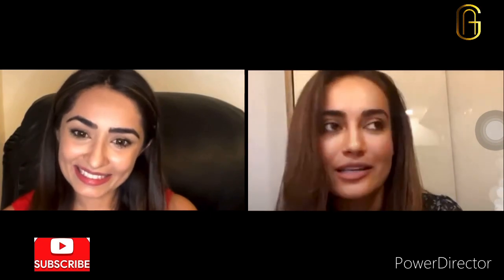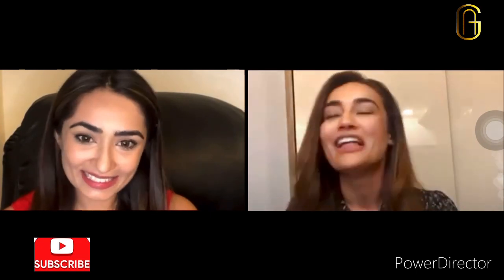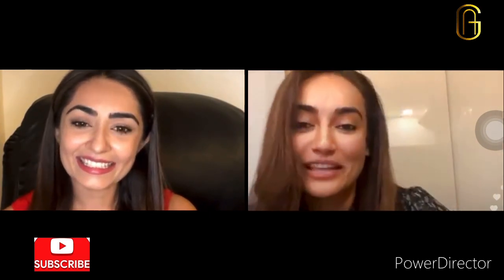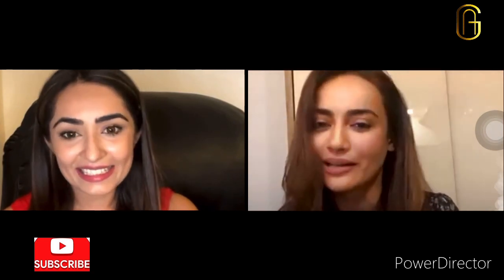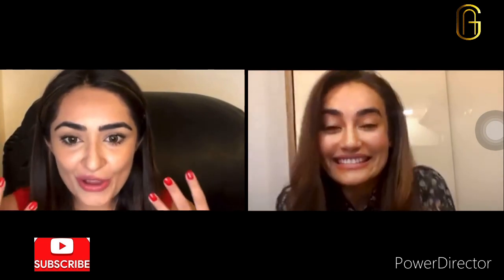TV Actress Surbhi Jyoti Live Face Yoga with Fans !